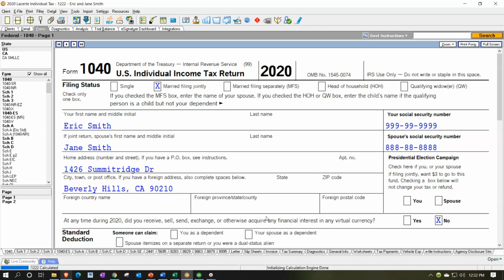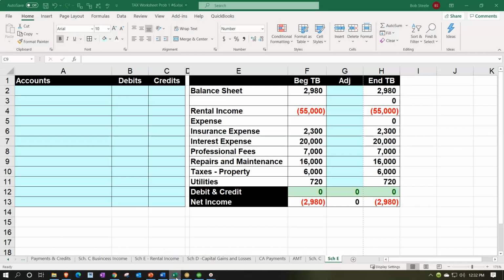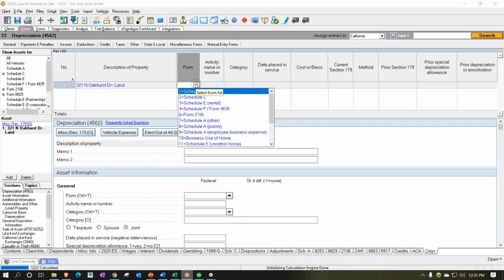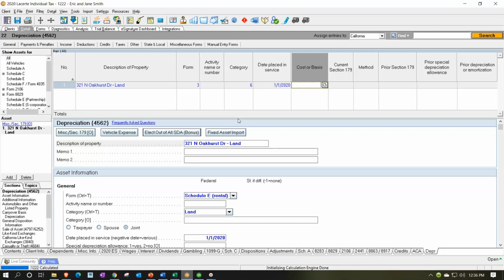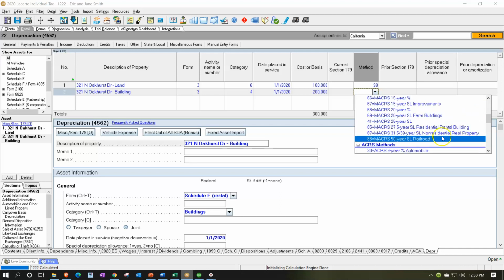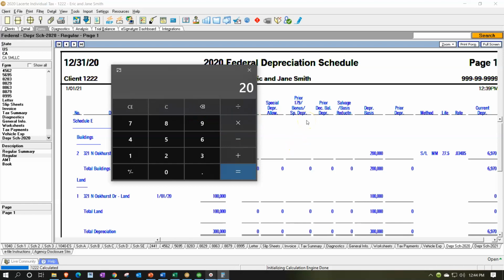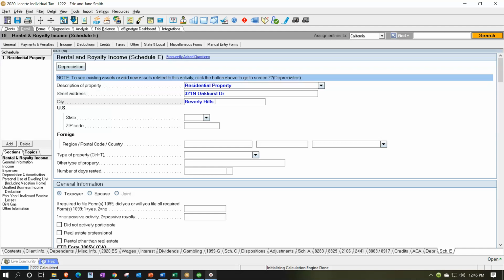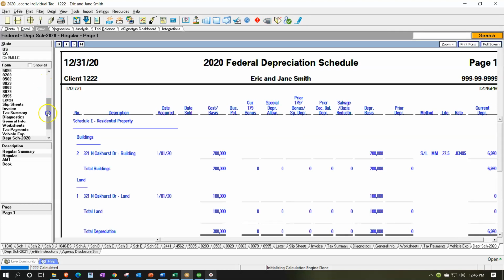Practice Problem 1 #46 Rental Property Sch. E Depreciation 810 Income Tax 2020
Practice Problem 1 #46 Rental Property Sch. E Depreciation